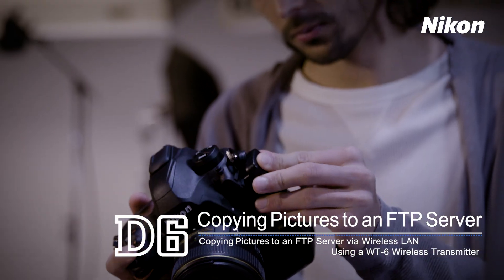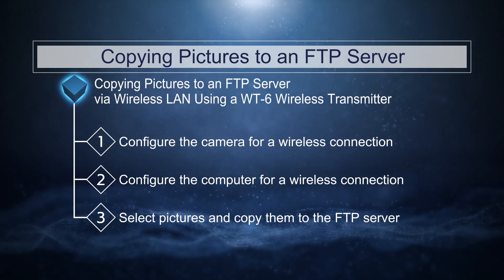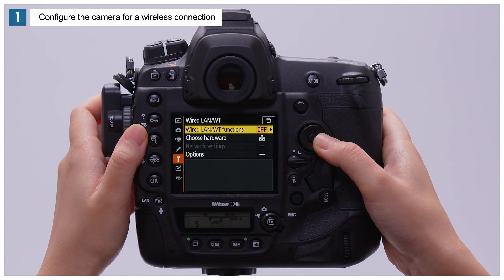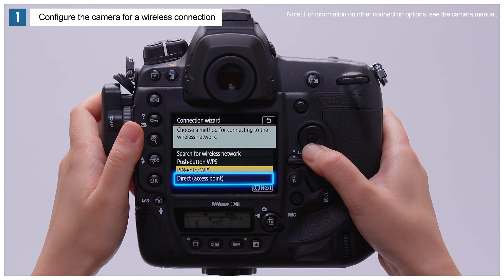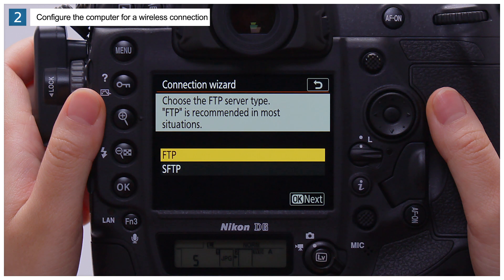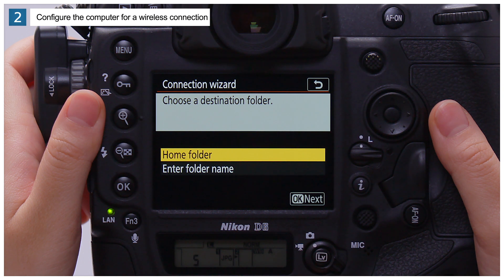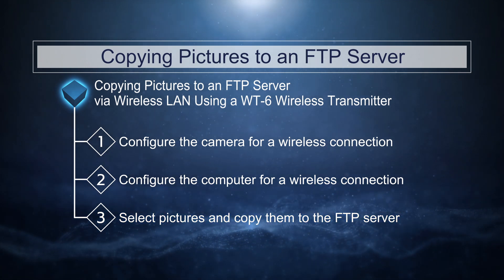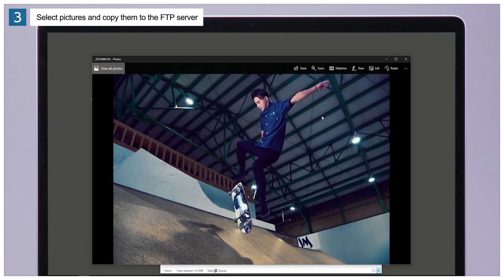D6 #4 Copying Pictures to an FTP Server via Wireless LAN Using a WT-6 | Nikon Digitutor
WT-6: WT-6 Wireless Transmitter